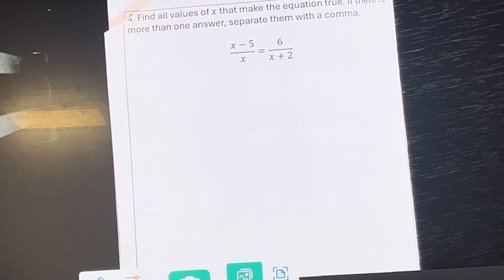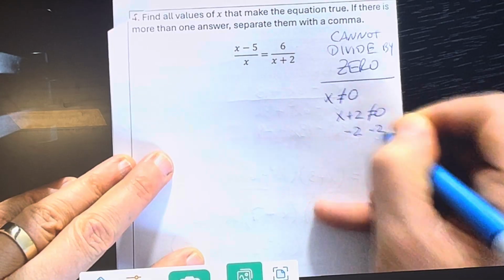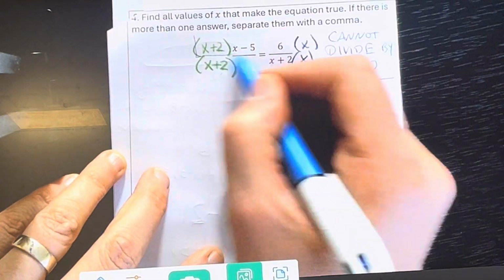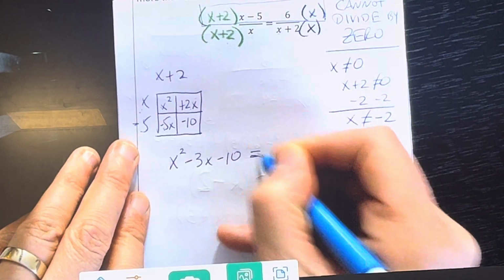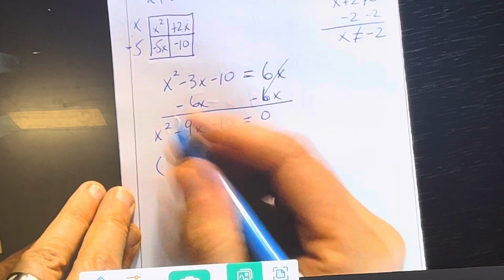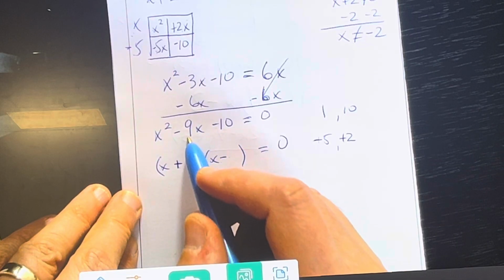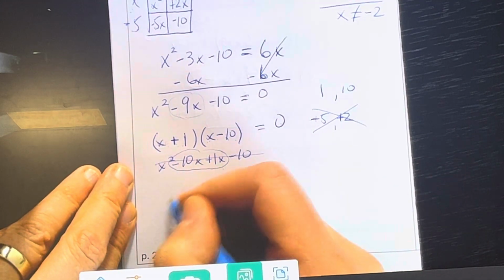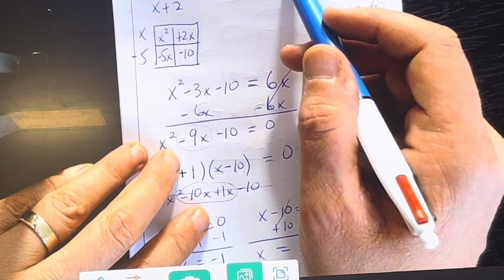Unit 2 Final Review #4 Solving Rational Equation